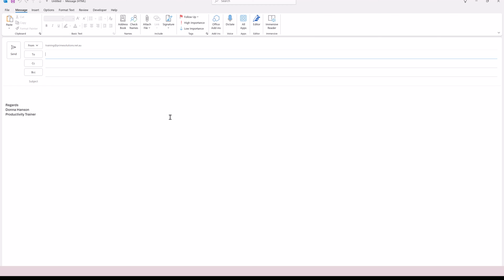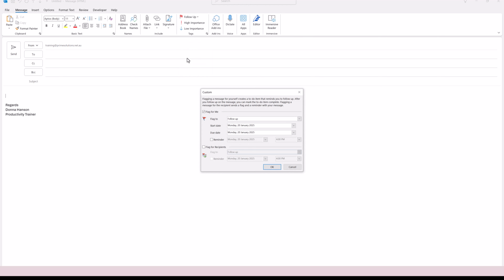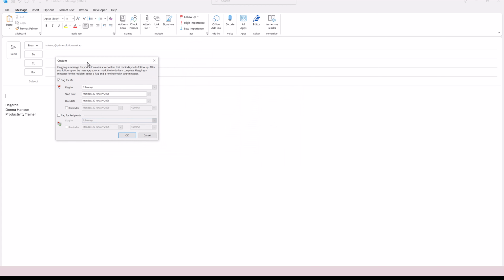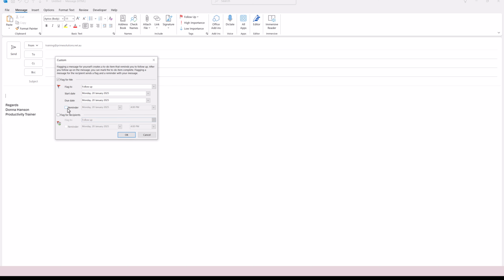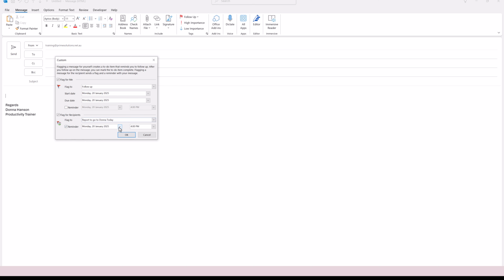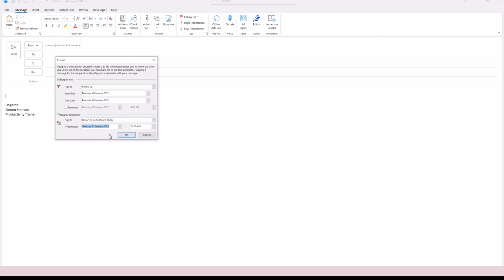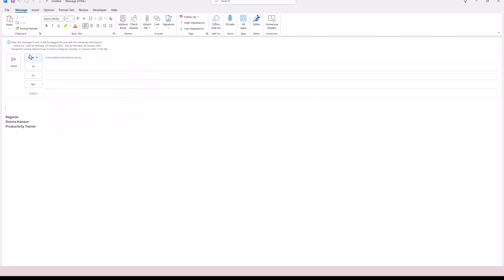Struggling to get people to respond to your emails? Try this!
Struggling to get people to respond to your emails? You're not alone! In this video, we’ll dive into some effective strategies using Microsoft Outlook that can help boost your email responses and improve your communication skills.